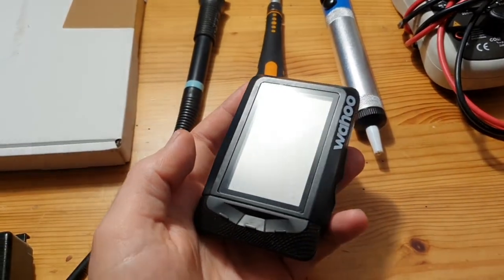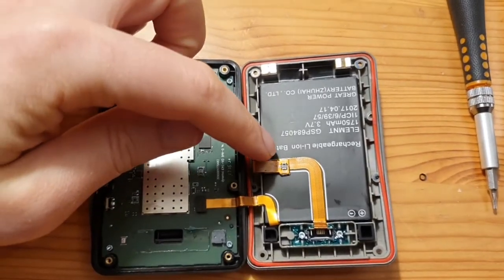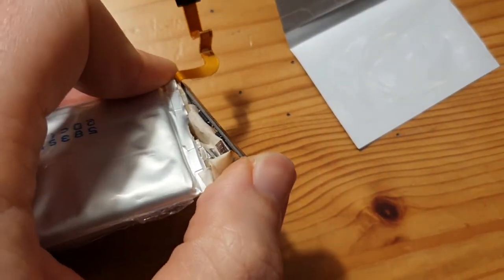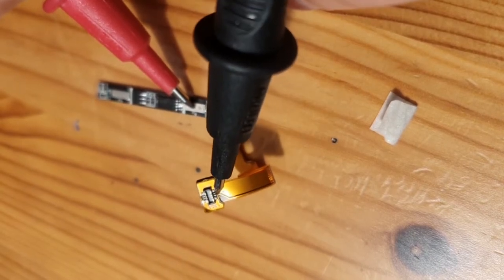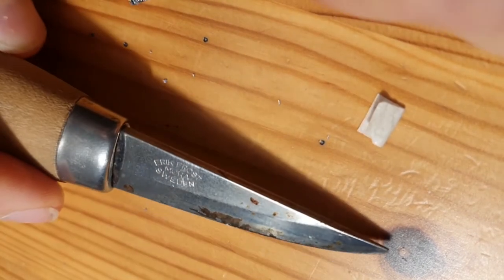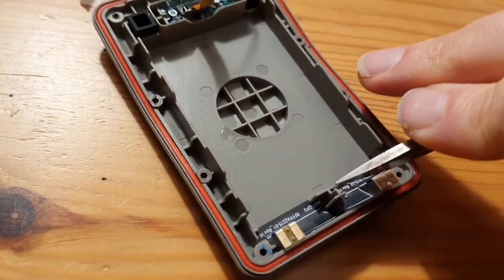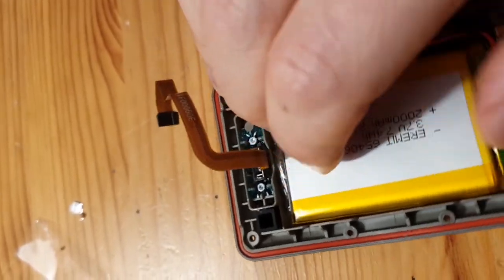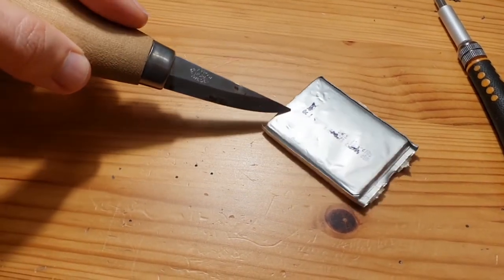Wahoo ELEMNT Battery Replacement / Upgrade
I replaced my dead Wahoo Elemnt Battery with a new, more powerful one!
This is sort of a Step-by-Step Explanation of how I did it – following the description I found here:

(Btw, yes the DIY Dream guitar is finished, but I still have to put together the video for the second half of the built)